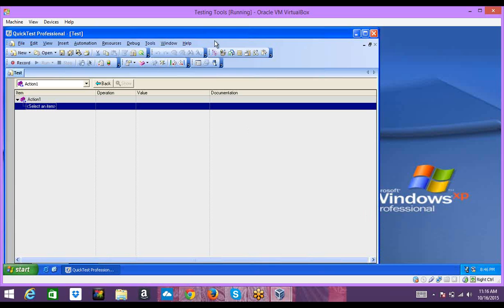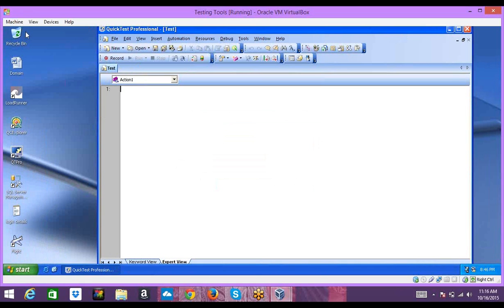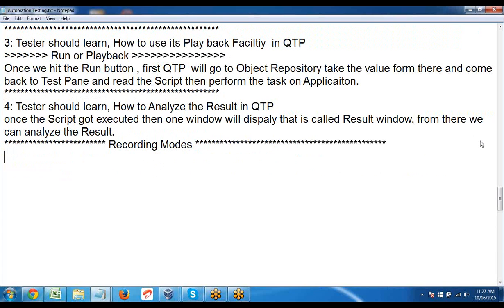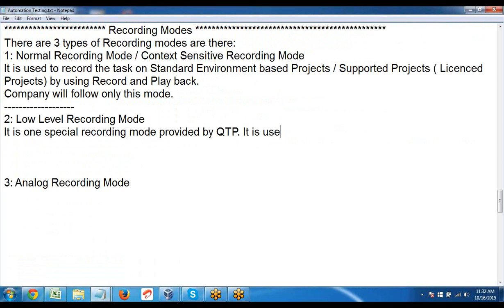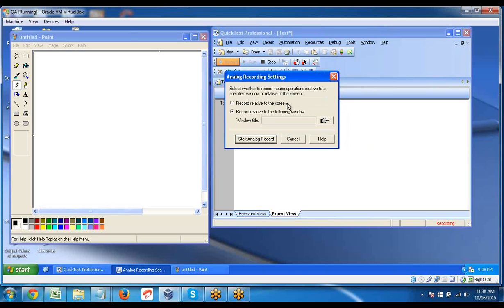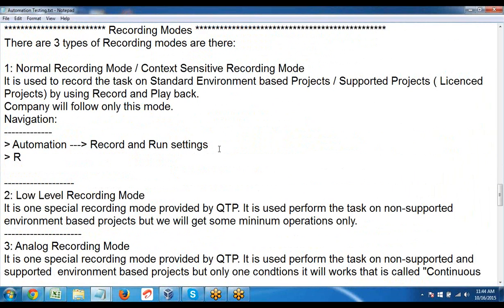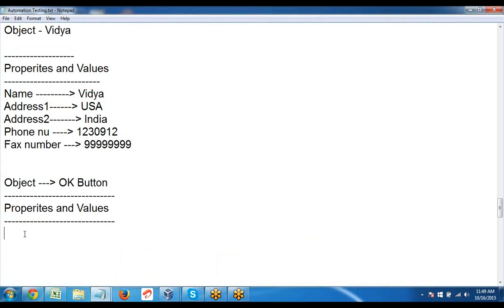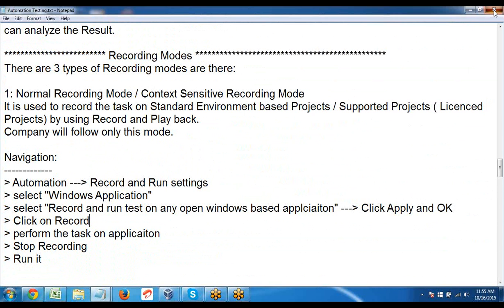Quality Assurance - Software Automation Testing - types of recording repository - Day 2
16:30 start
types of recording
reposetry intro
21:21 low level recording mode
25:50 analog recording mode 29:26 record related to the following window
31:11 defference b/w analog & low level
object reposetry 35:00